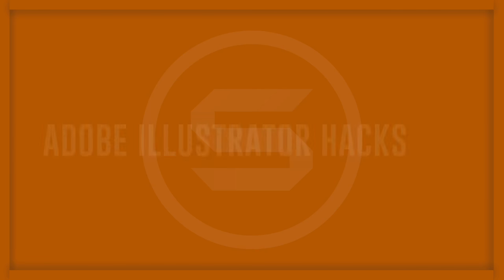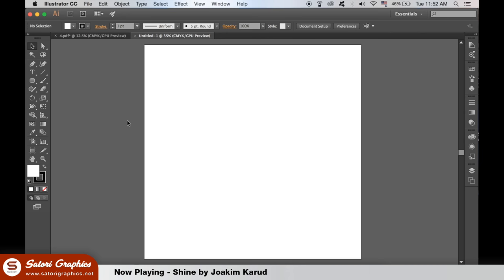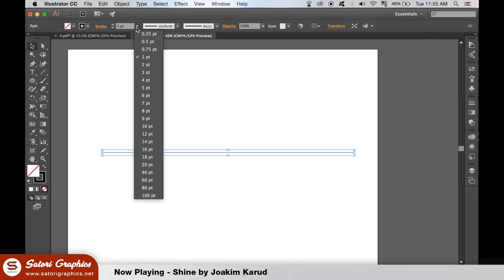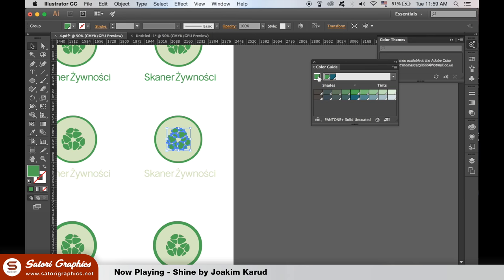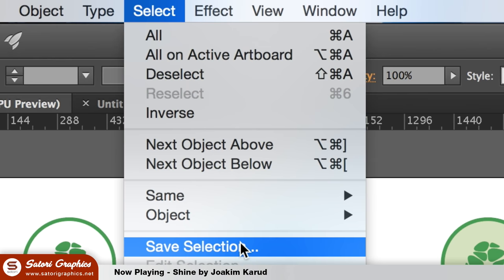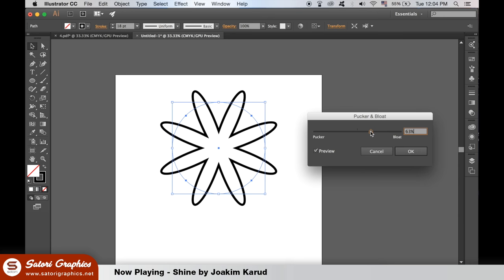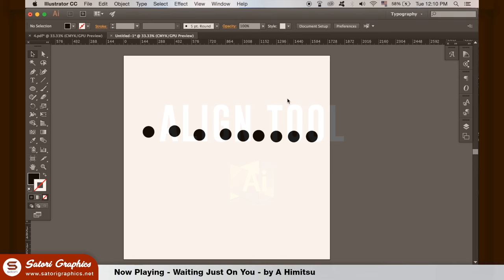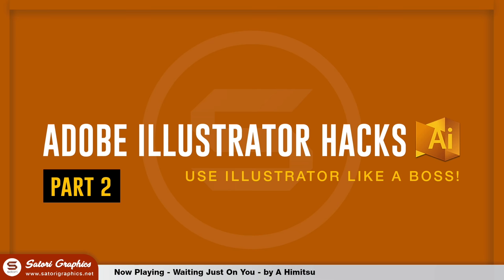ADOBE ILLUSTRATOR GRAPHIC DESIGN HACKS #2 🅷🅰🅲🅺🆂 How Use Adobe Illustrator Like A Boss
I'm back again with a sequel to my Adobe Illustrator graphic design hacks video that I uploaded last Sunday. It was very well received and I had positive feedback on the video, so I decided to make a part 2, unleashing yet more hacks for Illustrator that will help with your graphic design workflow and design life in general. Again see how many of these graphic design hacks you already know and how many are new to you, and learn how to use Illustrator like a boss.

2:22 - DOTTED LINES
3:36 - MAKING HARMONY WITH COLOURS
4:13 - SPACEBAR NAVIGATION
4:56 - LOCATE PARTS OF A DESIGN TO COPY & PASTE
5:55 - PUCKER & BLOAT TOOL
7:16 - GENERATING SHAPES HACK
8:12 - ALIGN TOOL

This second set of Illustrator graphic design hacks is a mixture of keyboard shortcuts, essential Illustrator tools and a few cool things you can do with shapes. I consider them to be useful hacks for Illustrator and graphic design in general, they really help me with my work and I use them often, some of them daily!

So did you find my Adobe Illustrator graphic design hacks useful? If you do want to see more hacks for Illustrator then let me know in the comments section and we will maybe continue this 'how to use Adobe Illustrator like a boss' theme! I hope it has helped my viewers to use Illustrator like a boss and maybe improve your graphic design output a little bit!